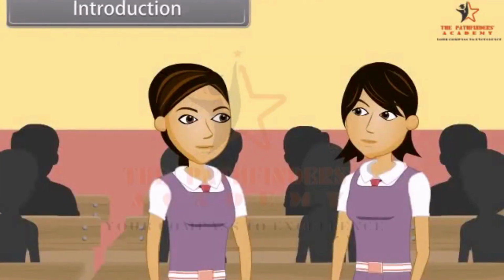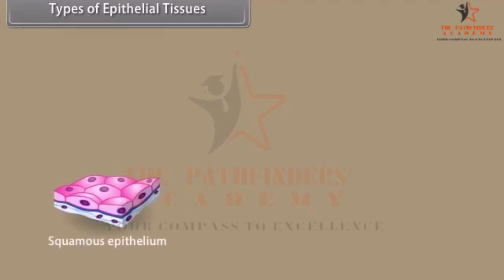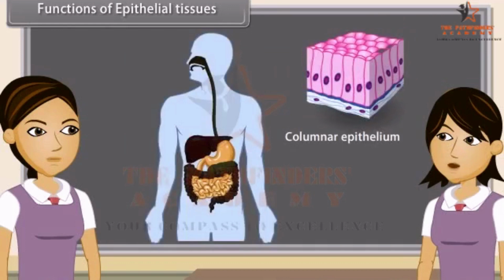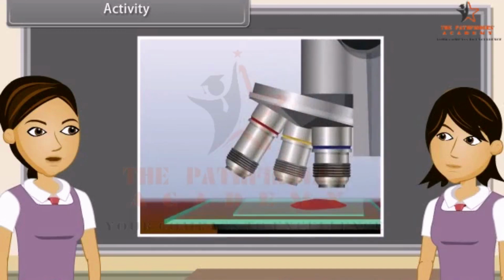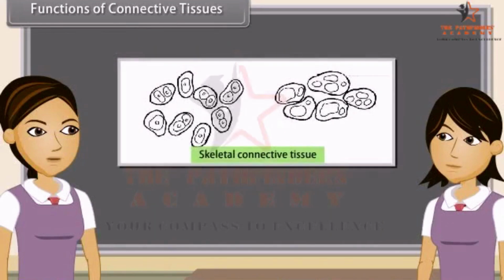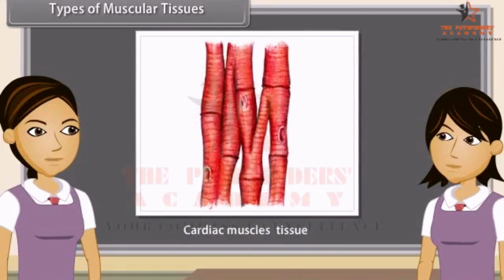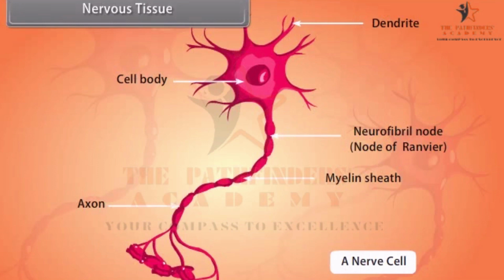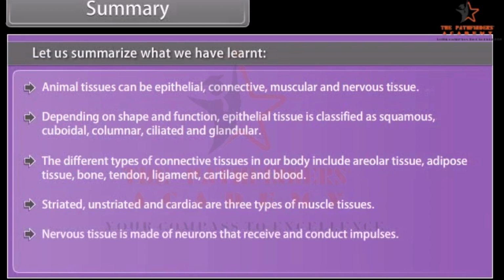ANIMAL TISSUES || CLASS 9 || BIOLOGY || SCIENCE || CBSE || NCERT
Join us on a journey through the fascinating world of animal tissues! In this video, we’ll explore the different types of epithelial and connective tissues, their functions, characteristics, and types. From understanding the basics of animal tissues to diving deep into their complexities, this video has it all. Get ready to be amazed by the wonders of the animal body!